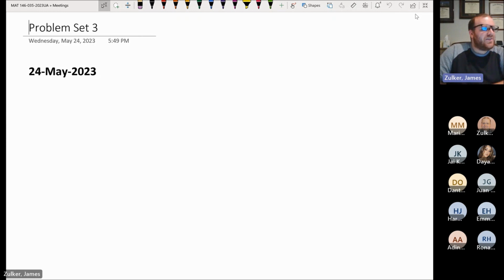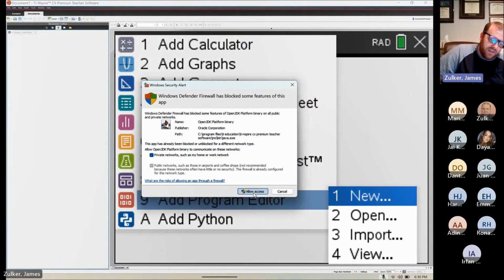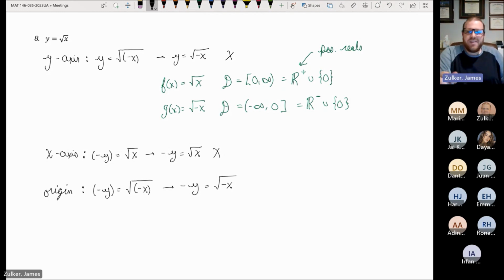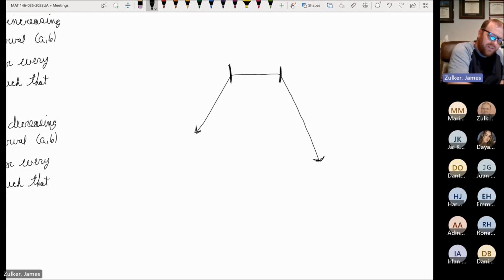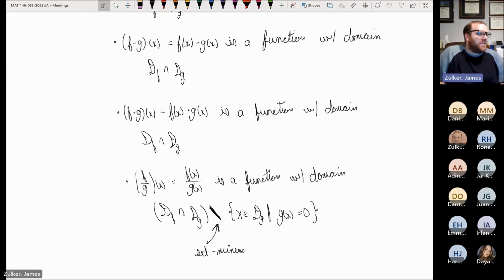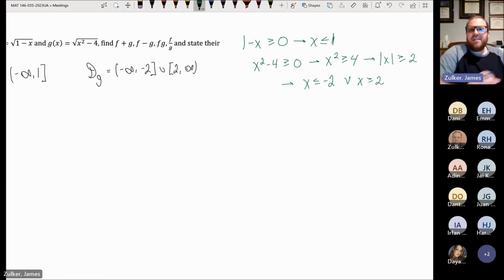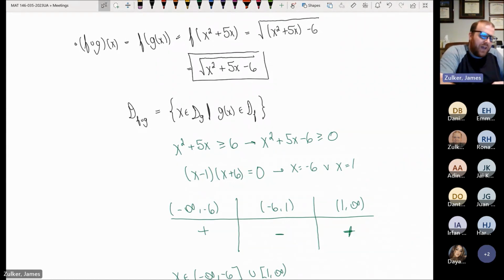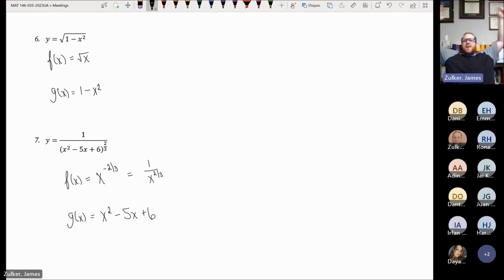Precalculus 24-May-2023 Meeting